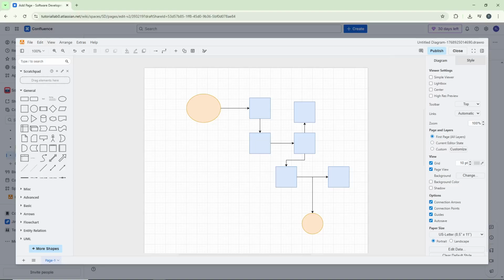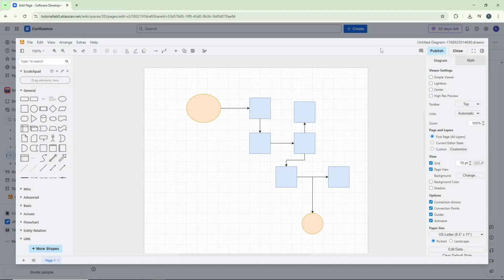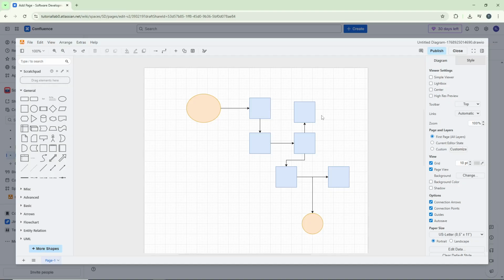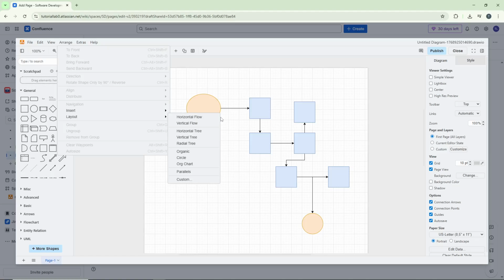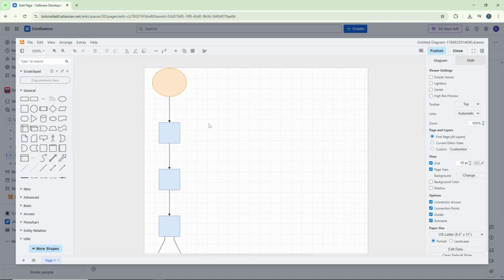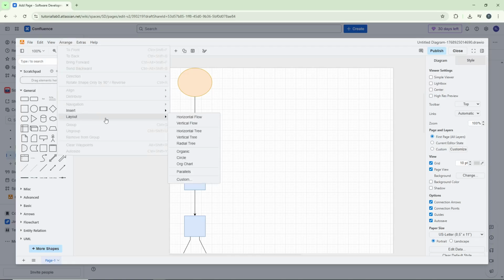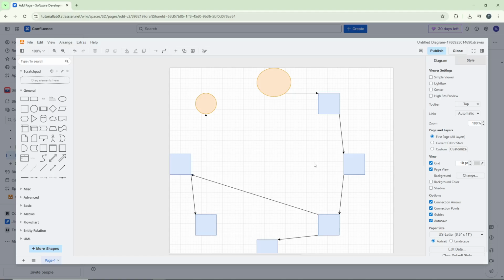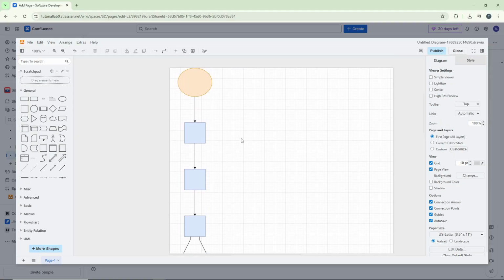How To Use Automatic Layouts In Draw.io For Confluence (Tutorial 2026)